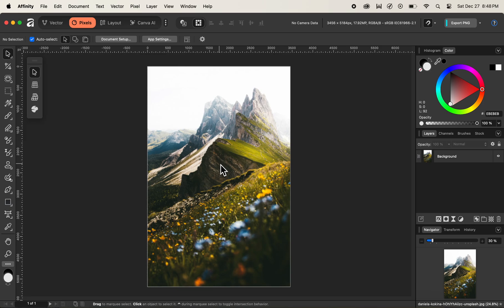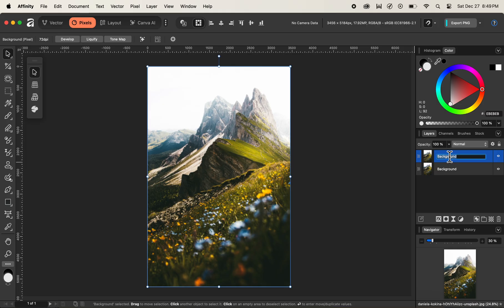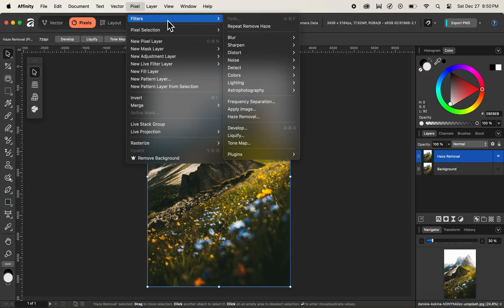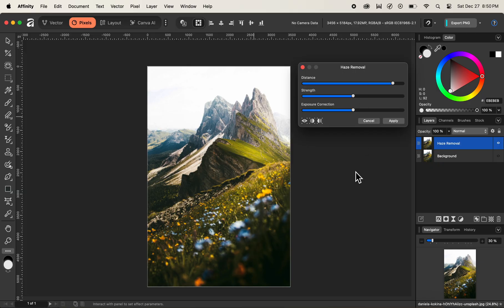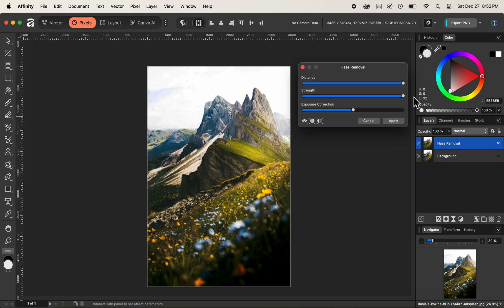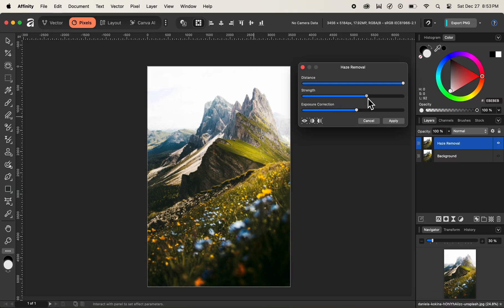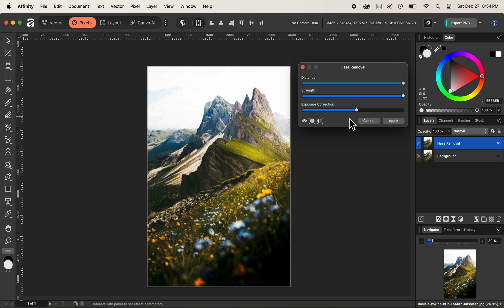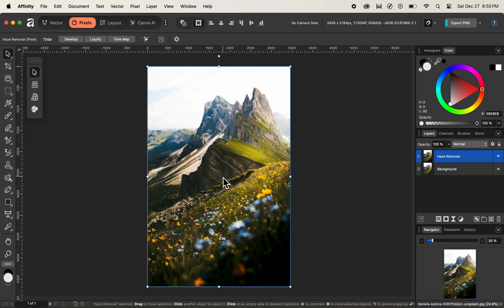Want CRISP Photos? Master Affinity HAZE Removal Technique Now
Learn how to remove haze from your photos using the powerful Affinity 3 Removal Tool. This tutorial will guide you through the process of restoring clarity and vibrancy to your images, making them look sharper and more professional. With Affinity 3, you can easily eliminate haze and fog, revealing the true beauty of your photographs. Whether you're a professional photographer or an enthusiast, this tool is a must-have for anyone looking to enhance their photos. Discover the capabilities of Affinity 3 and take your photo editing skills to the next level. Remove haze and unlock the full potential of your images now.

I’ve been using a Wacom for years because the pressure sensitivity is unmatched. It’s a complete game-changer for workflow speed and precision.

Image Credit: Daniela Kokina